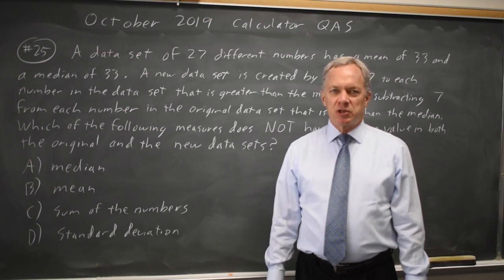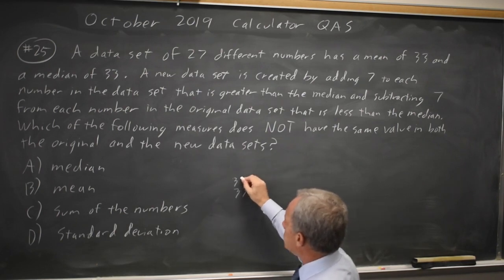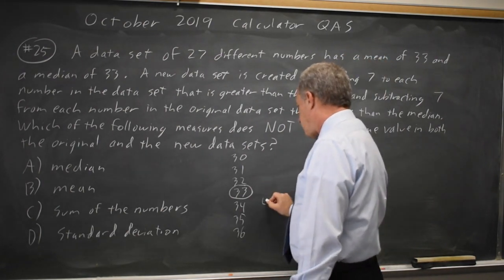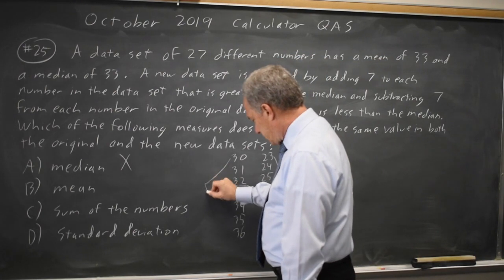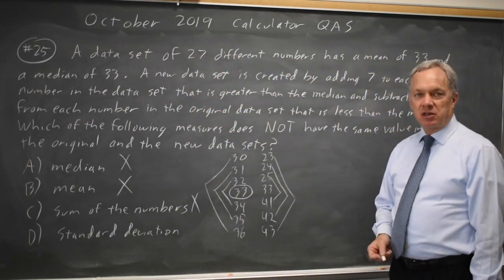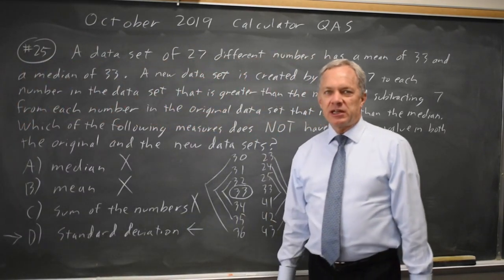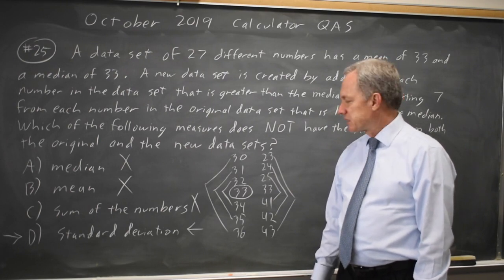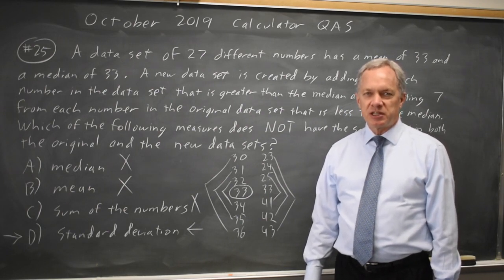SAT Oct 2019: Statistics - question #4-25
A data set of 27 different numbers has a mean of 33 and a median of 33. A new data set is created by adding 7 to each number in the original data set that is greater than the median and subtracting 7 from each number in the original data set that is less than the median. Which of the following measures does NOT have the same value in both the original and the new data sets?
A) median
B) mean
C) sum of the numbers
D) standard deviation